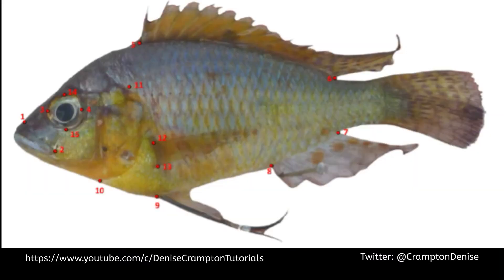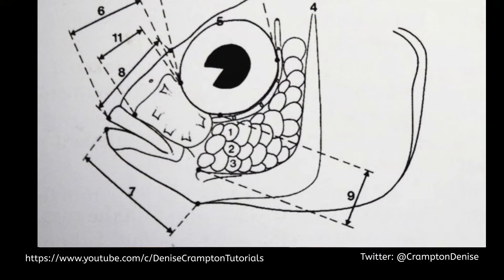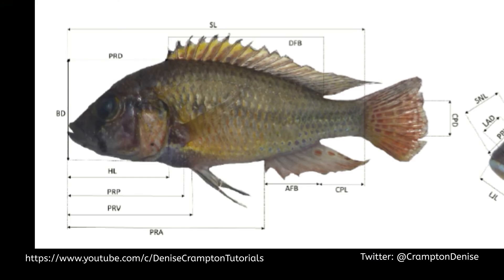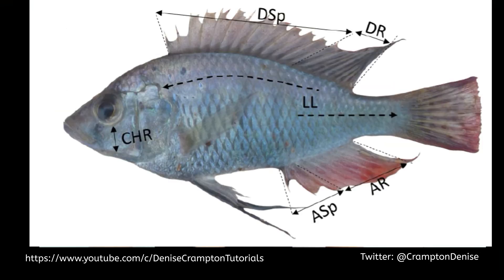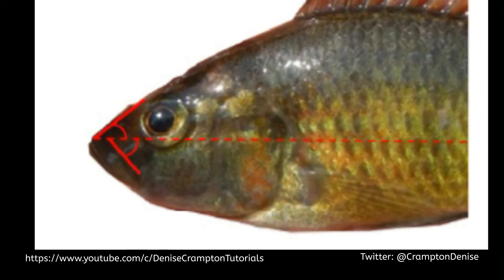Traditional Morphometric Measurements: Introduction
An introduction to a series of videos showing the more traditional morphometric methods: classical linear-distance measurements, meristics, angles etc

Measure image by  heisejustin from Pixabay